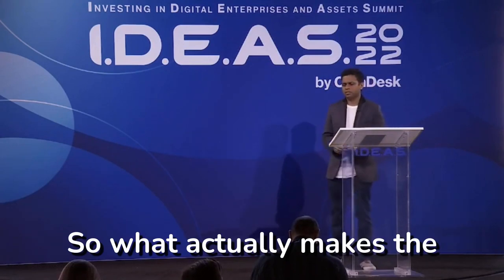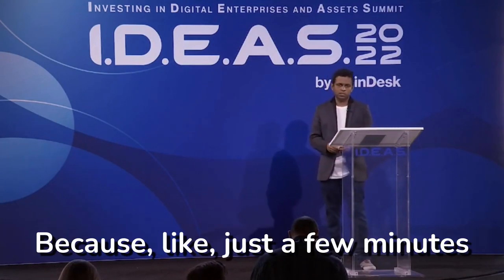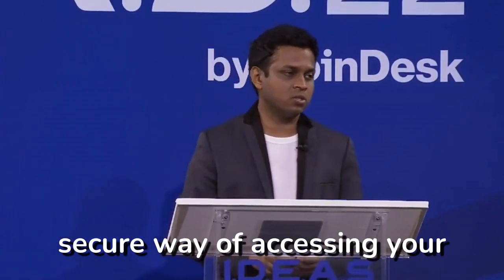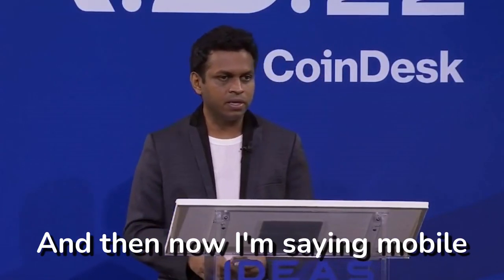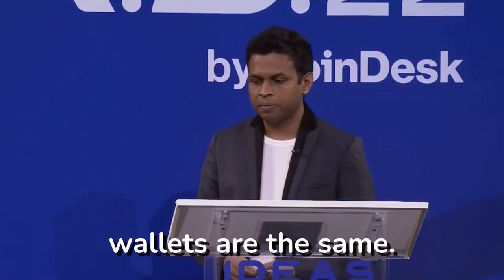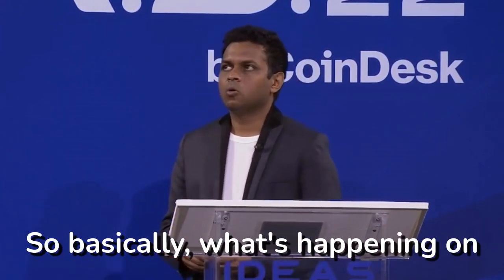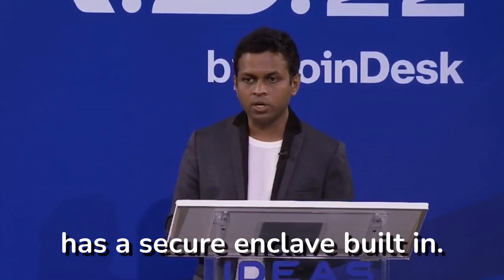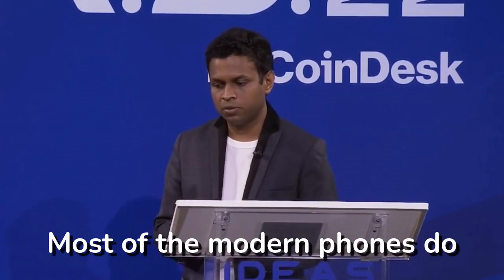Smartphone or Hardware wallet? 🤔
Kosala Hemachandra, Founder and CEO at MEW, explains why we're bullish on smart-phone tech. 🦾

Join the MEW community! 🌍 🌏 🌎